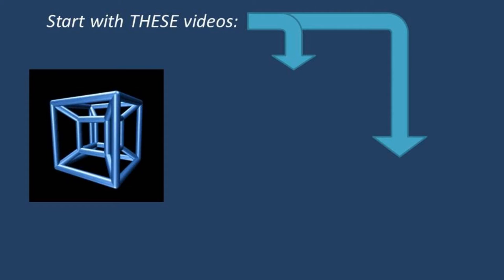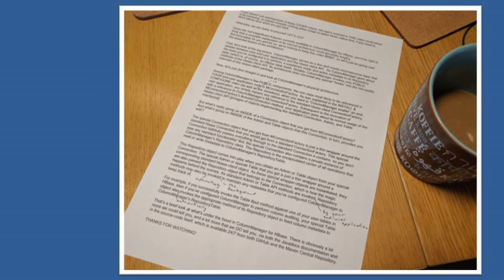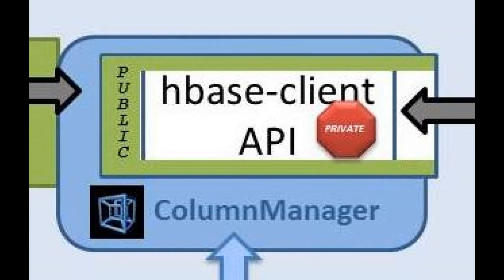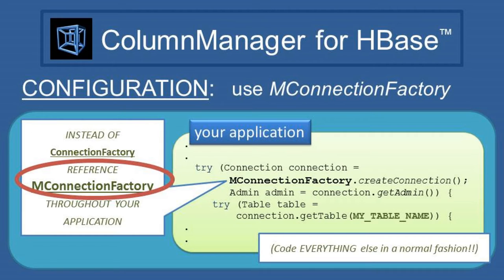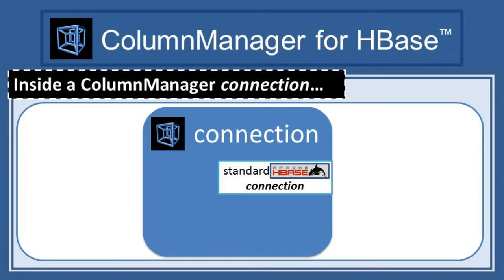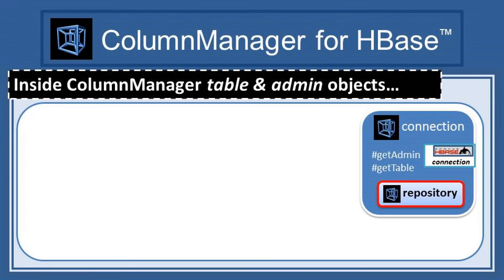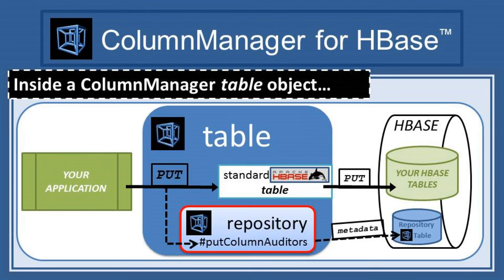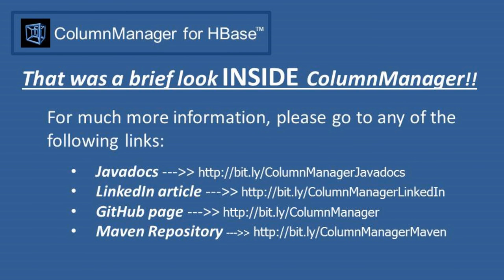INSIDE: ColumnManager for HBase™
A brief overview of the internals of ColumnManager for HBase™.

ColumnManager is open-source software, available via an Apache 2.0 license.

ColumnManager was a featured project in the DEVELOPER SHOWCASE at the Strata+HadoopWorld Conference in NYC, Sept. 28-29, 2016!

-- VOICEOVER by Daniel Vimont: recorded, edited, and mastered with Pro Tools, using a Rode NT1-A microphone.
-- VIDEO: edited with CyberLink PowerDirector.
-- MUSIC: "The CommonVox Jingle" by Daniel Vimont; performed by the synthetic pizzicato violin section at noteflight.com; and an instrumental excerpt from a setting of Shakespeare's "O Mistress Mine" by Daniel Vimont.

Tesseract image courtesy of Jason Hise at English Wikipedia.

HBase™ is a trademark of the Apache Software Foundation.